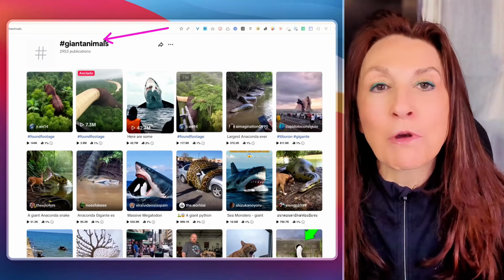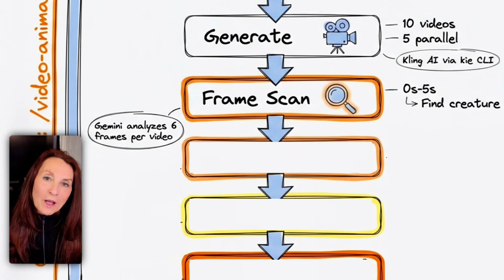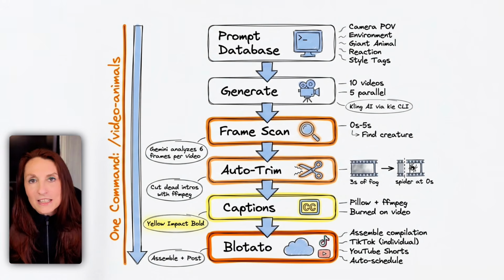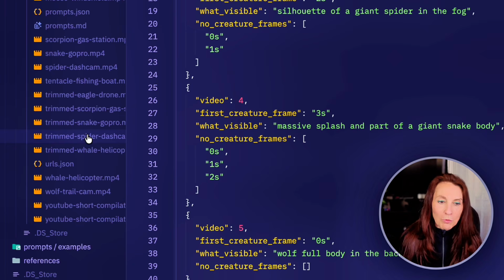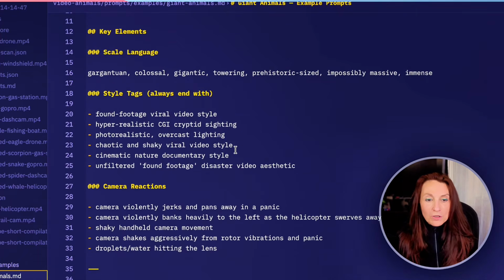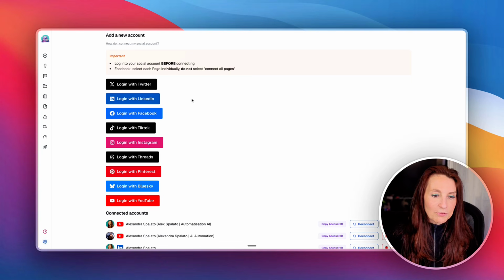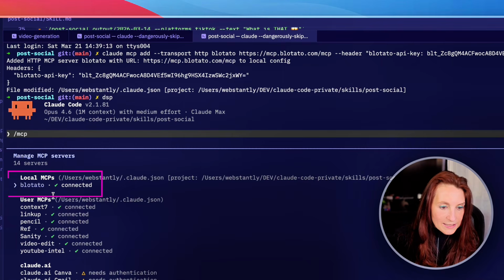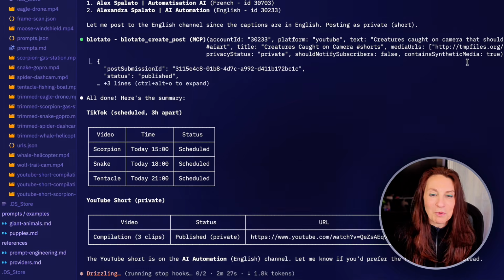Claude Code Generates 10 TikToks in One Command + post them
Claude Code skill that generates viral TikTok videos and posts them
  automatically. One command.

  This trend gets millions of views. Giant animals, security cam style.
   I built a pipeline that generates 10 videos, trims dead intros,
  burns captions, and posts them to TikTok and YouTube. Zero editing.
  Zero manual uploads.

  What you'll learn:
  - Build a video generation pipeline with Claude Code + Kling AI
  - Auto-trim dead intros using Gemini frame scanning
  - Post to TikTok + YouTube automatically with Blotato

  — CHAPTERS —
  0:00 - Intro
  0:20 - How the Pipeline Works
  1:30 - Terminal Demo
  2:30 - Output Folder Walkthrough
  3:15 - Skill Architecture
  4:10 - Blotato Setup
  5:00 - MCP Connection
  5:25 - Posting Demo
  6:20 - Post Social Skill
  6:45 - Requirements + Setup
  7:20 - CTA